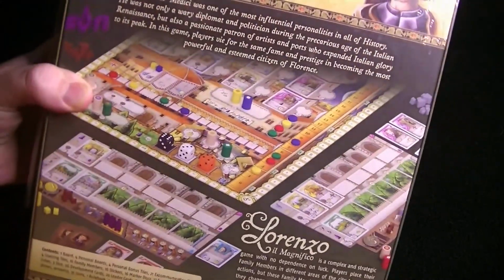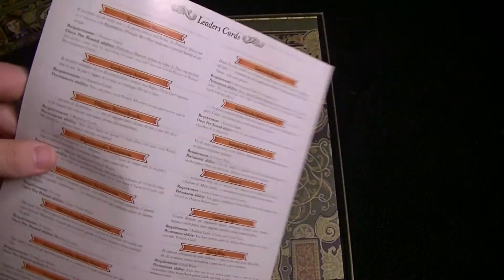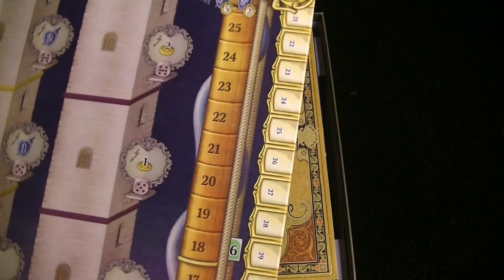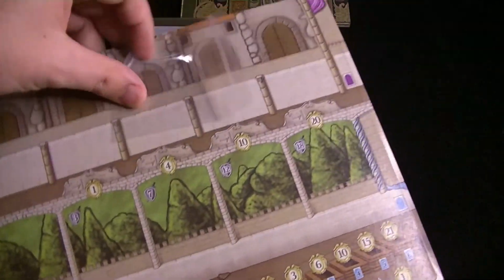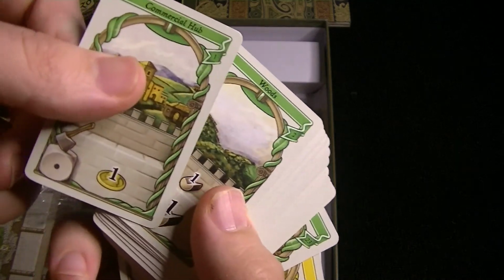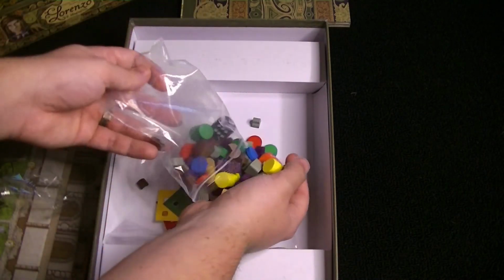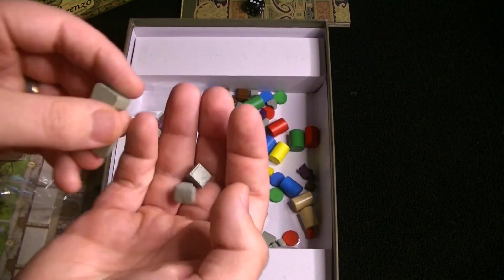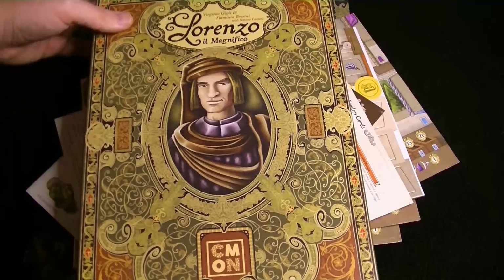Lorenzo Il Magnifico - Unboxing!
Zach unboxes the eurogame; Lorenzo Il Magnifico!